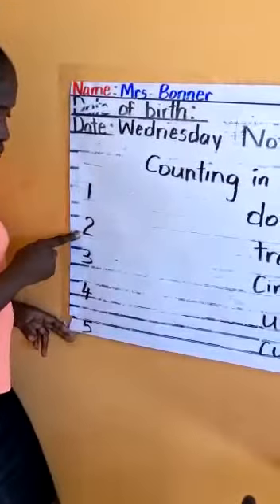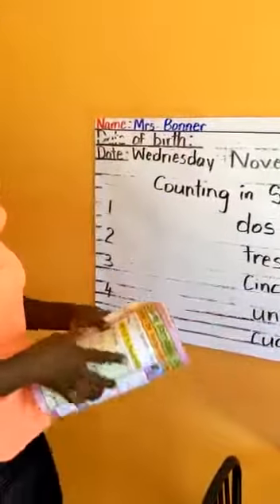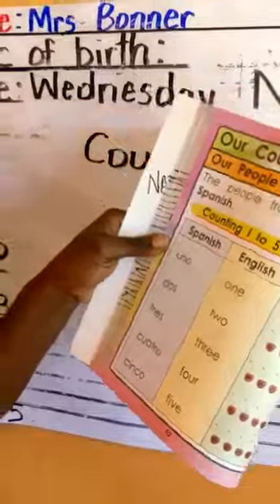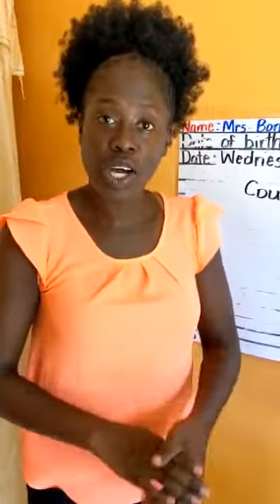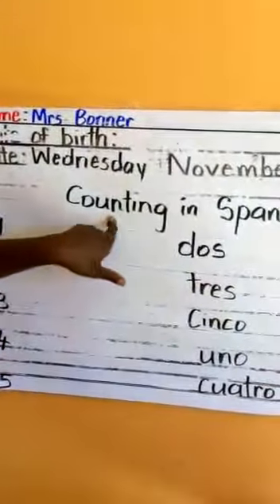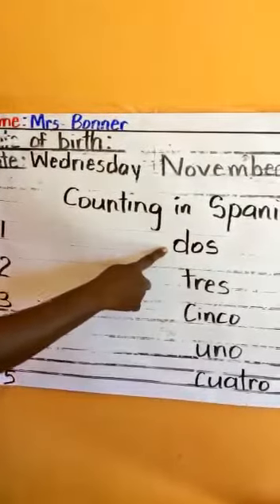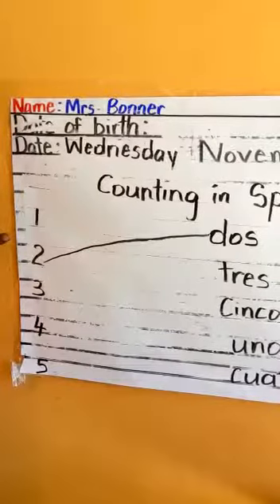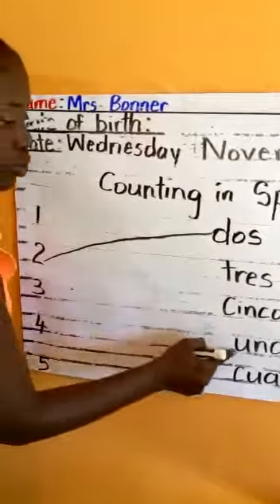COUNTING UP TO FIVE IN SPANISH......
UNO-DOS-TRES-CUATRO-CINCO
LESSONS FOR CHILDREN. JAMAICAN TEACHERS ARE THE BEST!